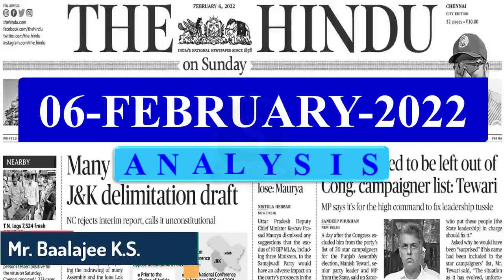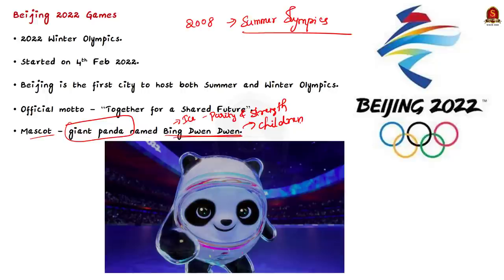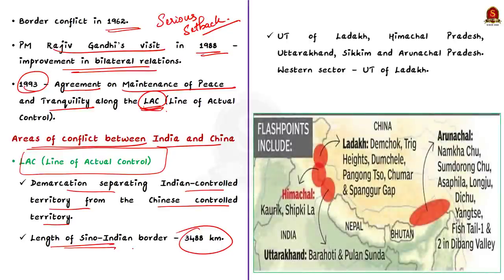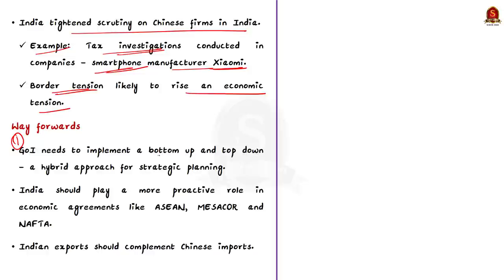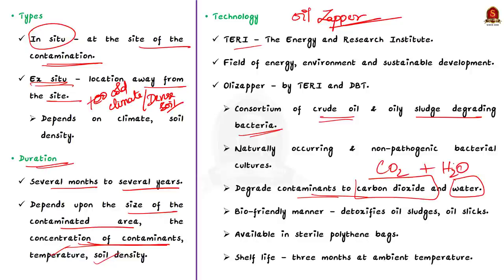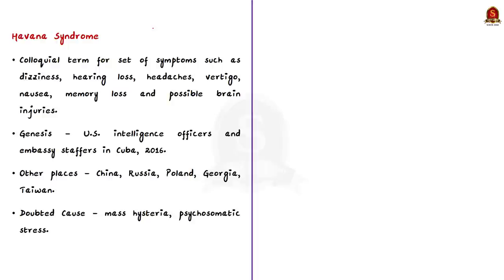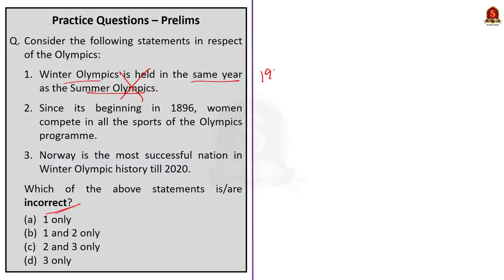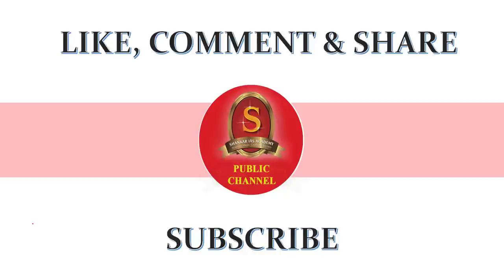The Hindu Daily News Analysis || 6th February 2022 || UPSC Current Affairs ||Prelims'22 & Mains'22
Time Stamping
►►Introduction - 00:04
►►List of Topics - 00:10
1.In China, Olympics fuels winter sports boom (Origin of Olympics, Summer Olympics and Winter Olympics when they are conducted, 2022 Beijing Games, Environmental issues in 2022 Beijing Games) - 00:18
2. Why are India’s imports from China rising? (History of India China Relations, present issues between India and China, evolution of trade between India and China, effects of border tension between India and China on their trade relations and Steps India can take to reduce chinese trade dependency) - 07:21
3. Antarctic microbes may help in plastic clean-up (Bioremediation, types of bioremediation and OilZapper) - 14:39
4. Earliest solar storm (Solar Storm, Solar Flare, Coronal Mass Ejection and Various layers of the Sun) -18:45
5. Mystery illness (Havana Syndrome, Various reason for its occurrence, HAVANA Act) -22:13
6. Prelims Practice Questions - 27:06
7. Mains Practice Question - 32:54

Important topics such as HavanaSyndrome MicrowaveWeapons BioRemediation TERI OilZapper SolarStorm LayersOfSun WinterOlympics IndiaChinaRelations IndiaChinaTradeRelations India’sImportDependency are vividly discussed in UPSC Civil Services Exam Perspective in this video, with a special Practice cum Revision session in the end.